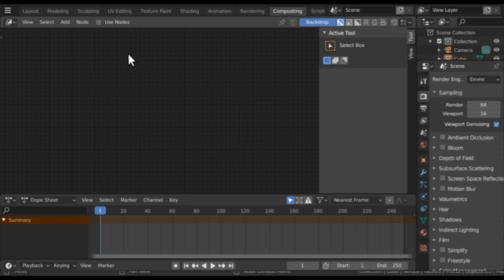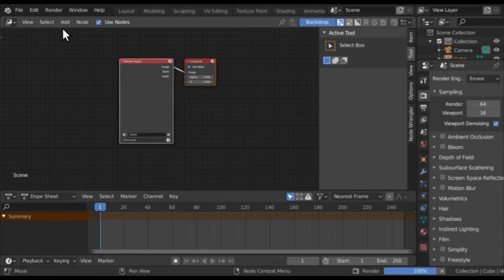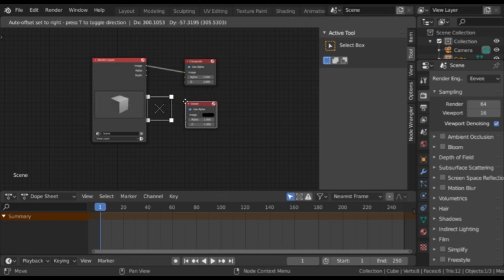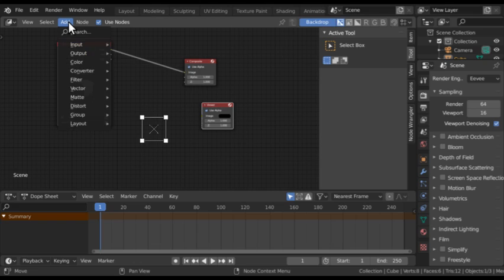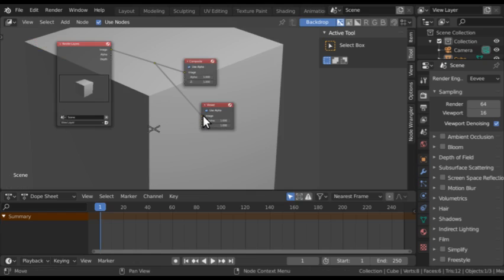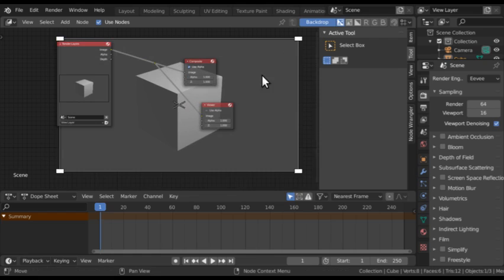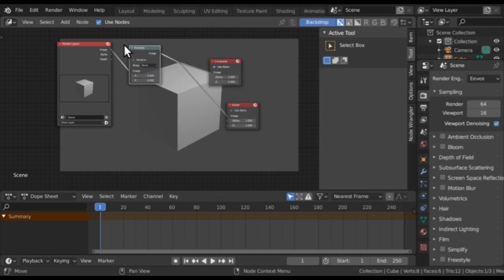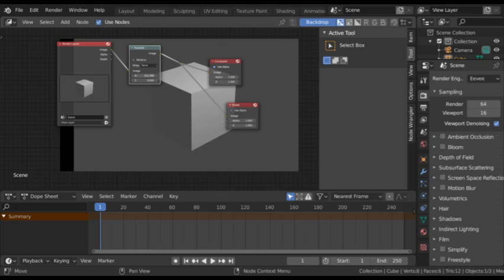Blender 2.8x Translate Node: Baltimore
Blender (software) Blender is a free and open-source 3D computer graphics software toolset used for creating animated films, visual effects, art, 3D printed models, interactive 3D applications and video games.